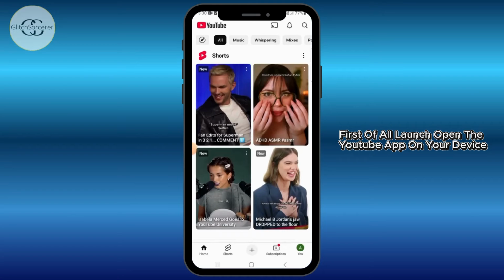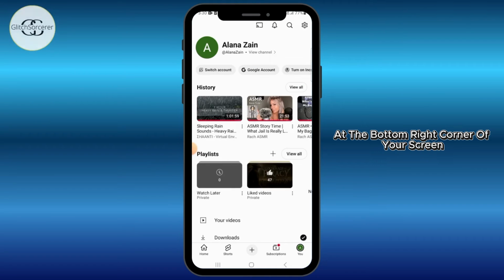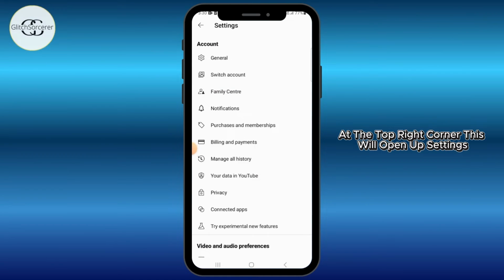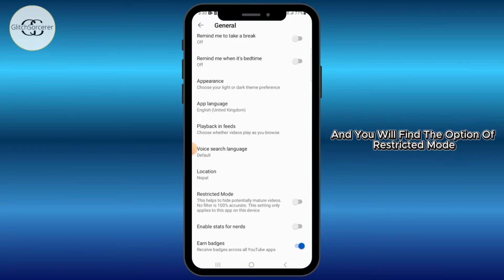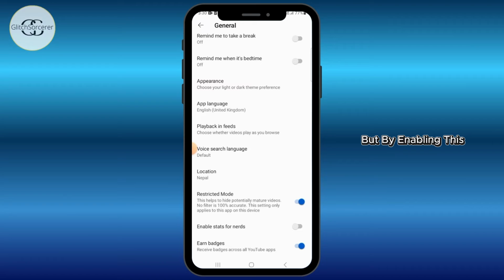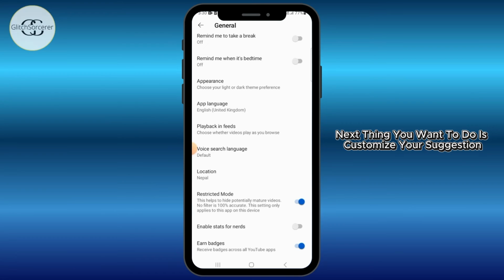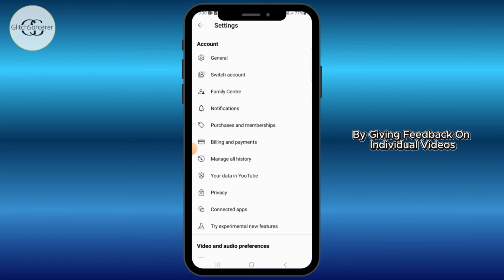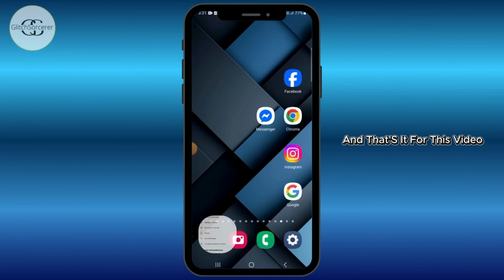How to Block Sensitive Content on YouTube App [2025 Safe Mode Guide]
Want to block explicit or mature content on YouTube? In this quick 1-minute 2025 guide, learn how to enable Restricted Mode on your YouTube app to filter out sensitive content—perfect for families, kids, or focused viewing.

⏱️ Timestamps:
0:05 – Open YouTube App & Tap Profile Icon
0:30 – Navigate to Settings → General
0:50 – Turn On “Restricted Mode” for Safe Browsing

📌 What You’ll Learn:

How to turn on Restricted Mode on the YouTube app

Block mature or disturbing videos from your feed

Works on iPhone, Android, and tablets

Great for parental control or work-friendly content

Simple privacy protection for 2025 YouTube usage

Create a cleaner, safer experience on YouTube in just a few taps.